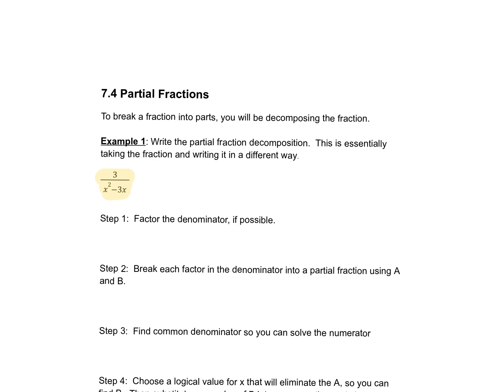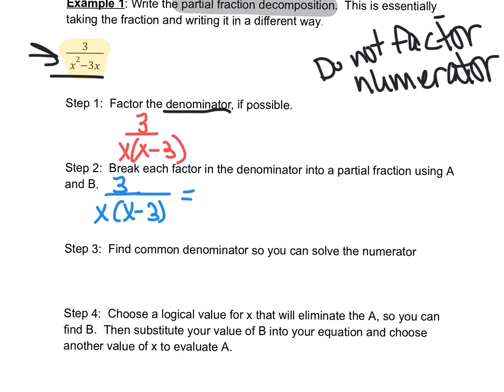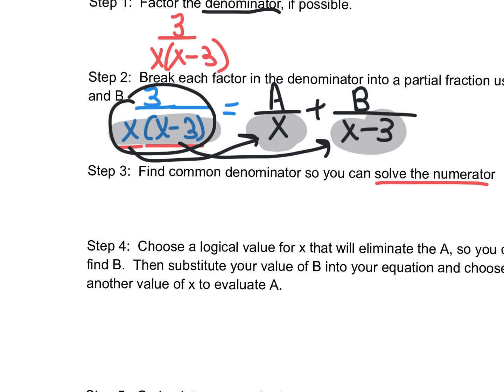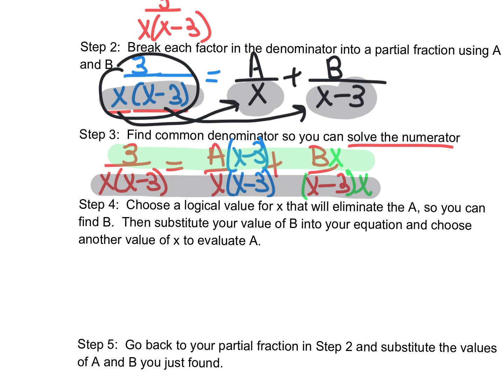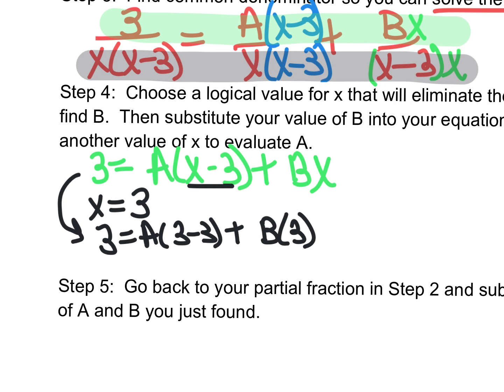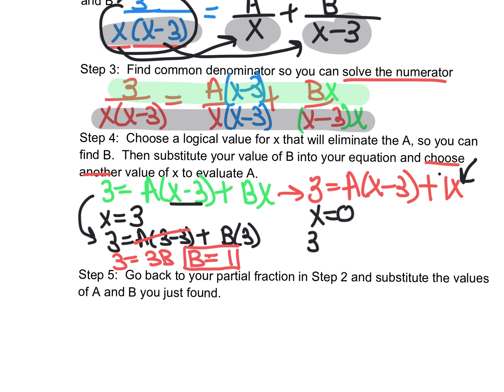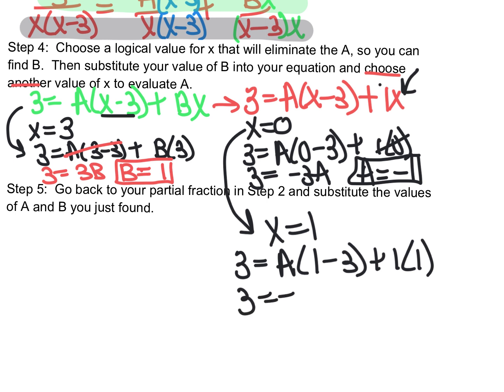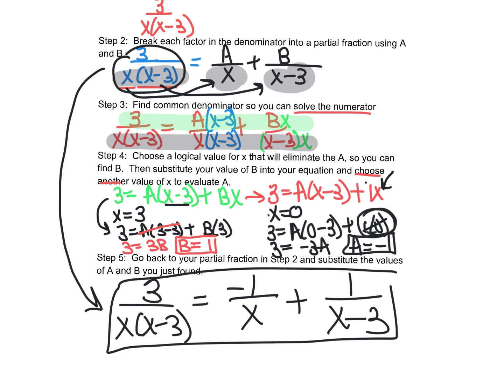7.4 Partial Fractions example 1